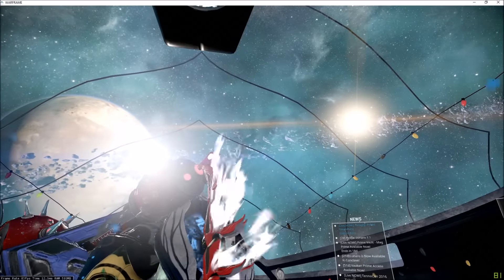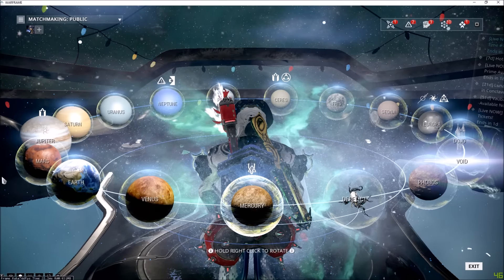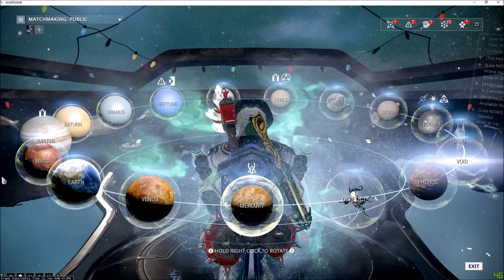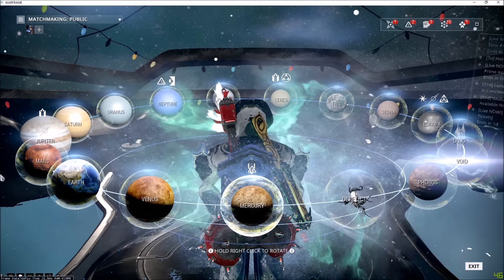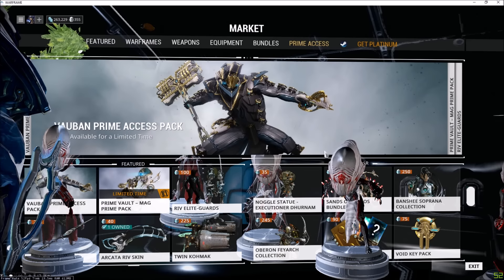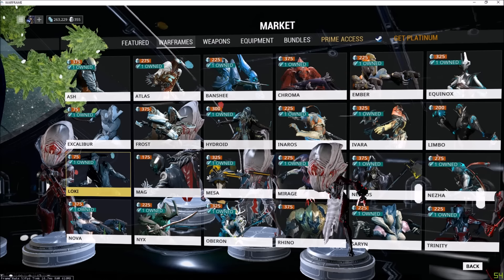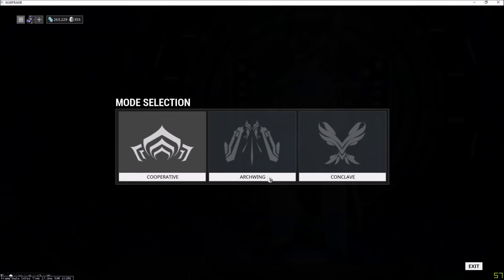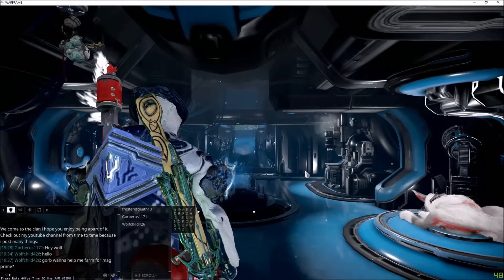Warframe - Pre-Specters of the Rail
Wanted to do a quick video over view of what is going to be coming soon